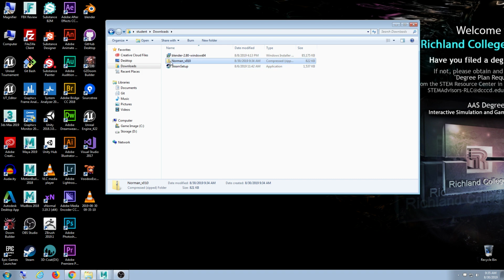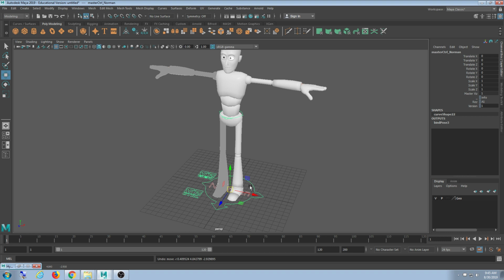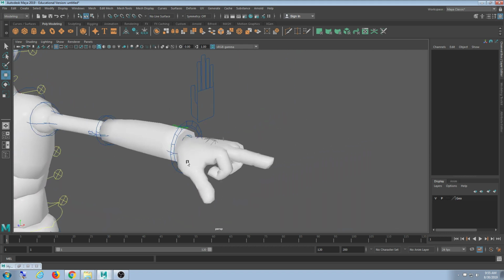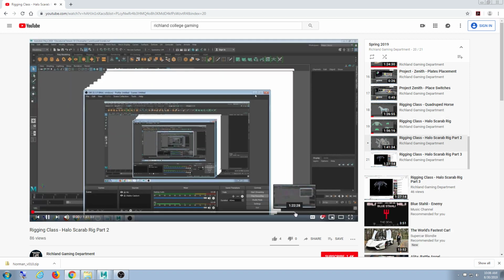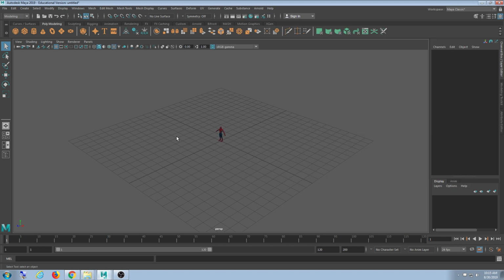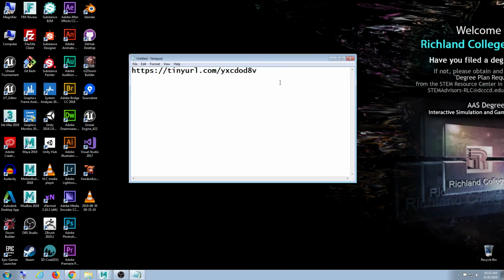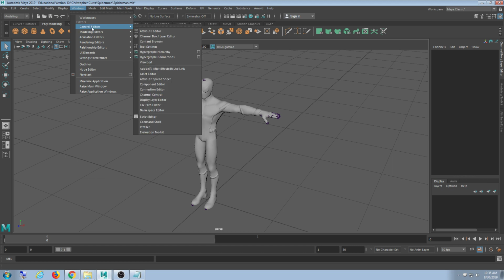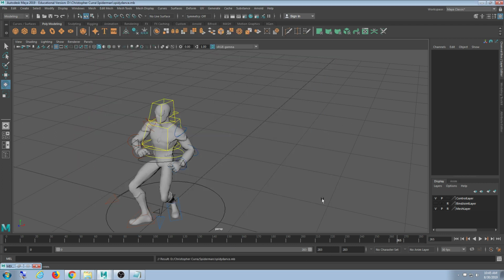Rigging Class - Rigging Spiderman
We used Mixamo to Rig Spiderman